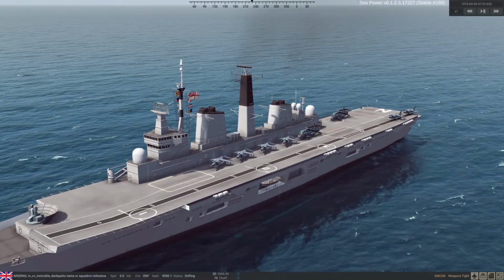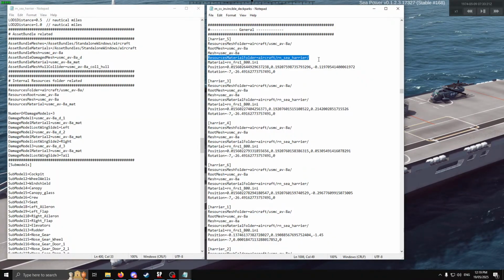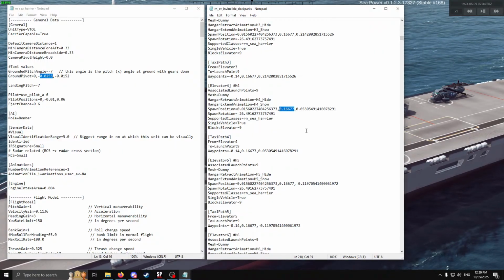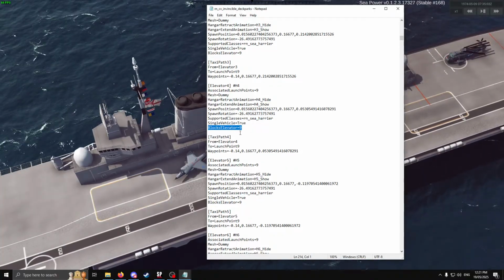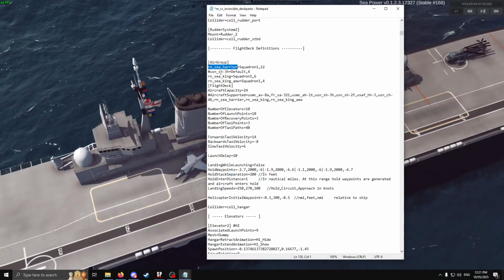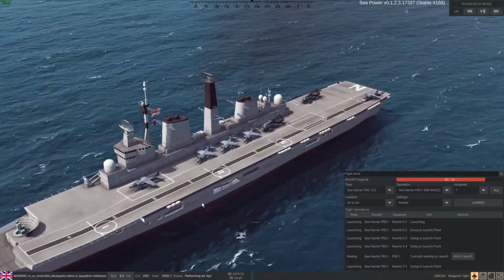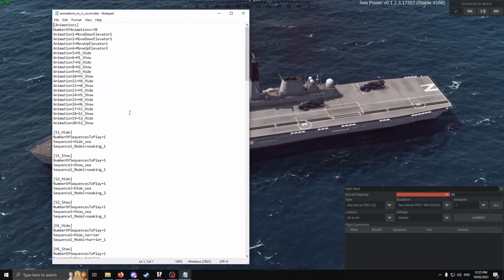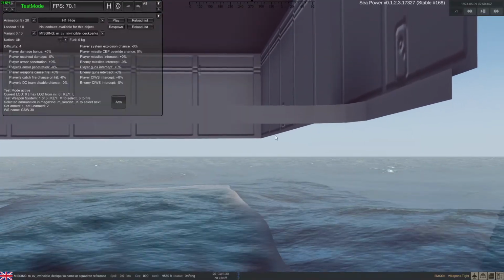Sea Power, Quick Guide to Deck Parks Modding